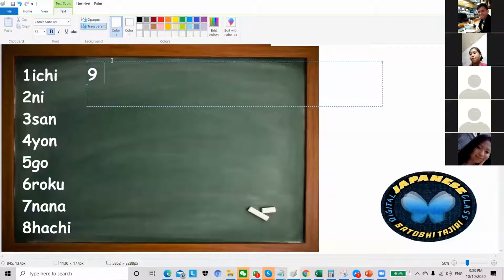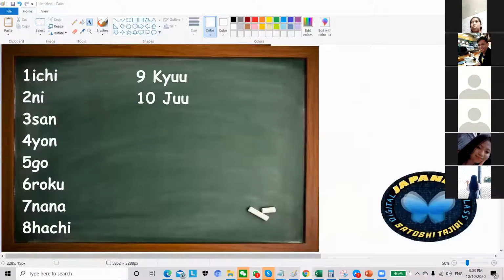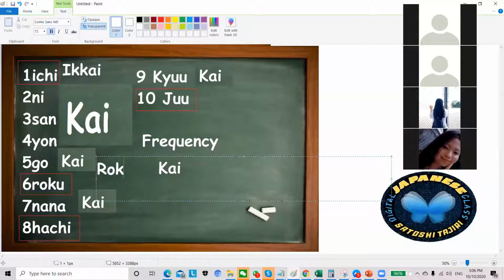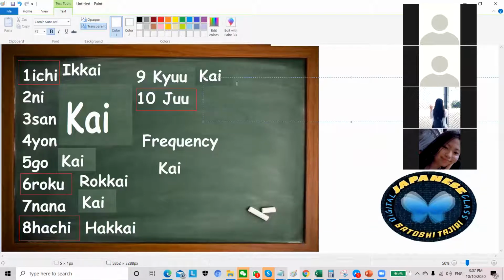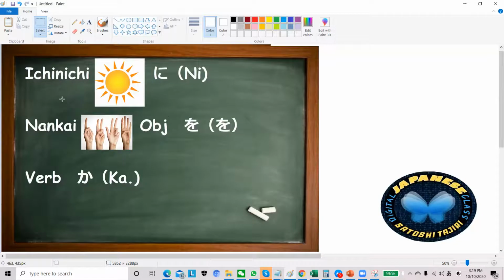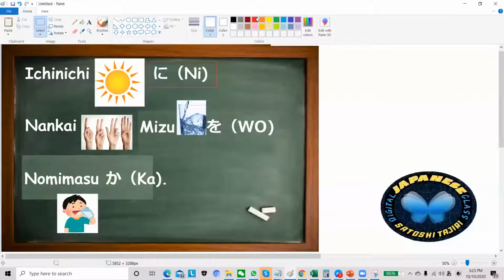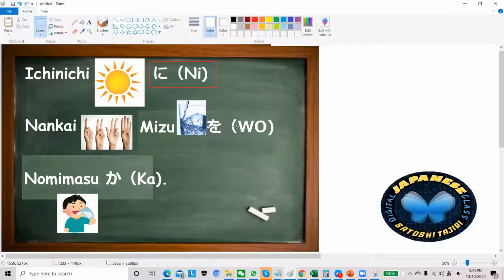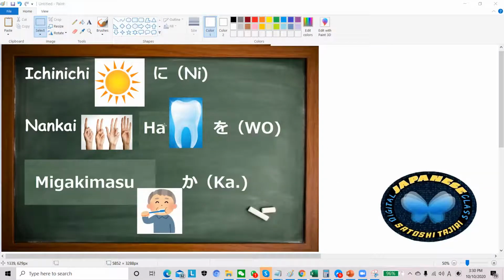Frequency Japanese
Hi,

Today lets learn about Japanese frequency.

Im a Japanease teacher in Philippines. I offer Free Japanese class online.
See you in the Digital World.